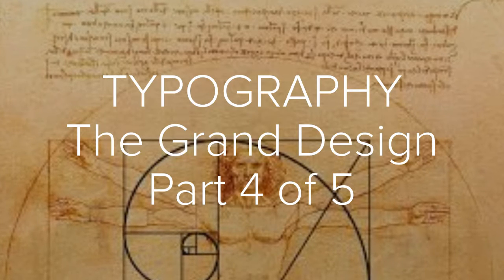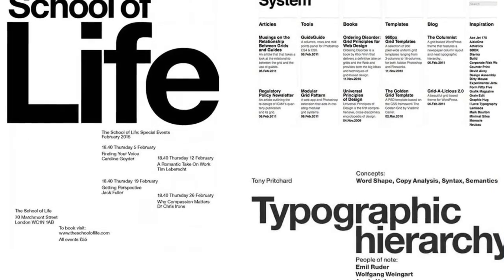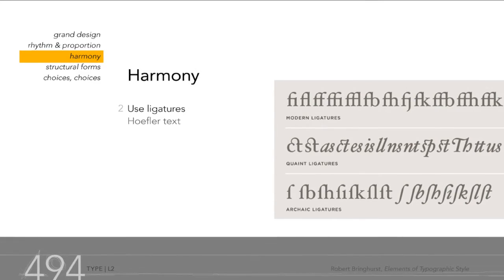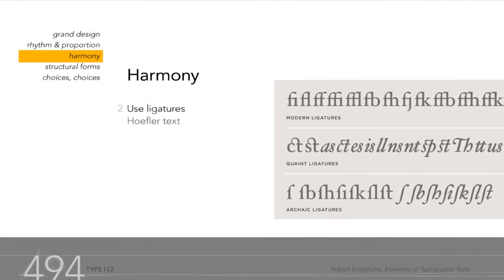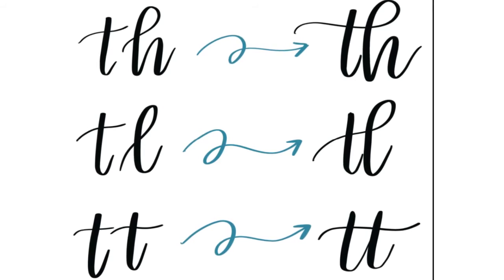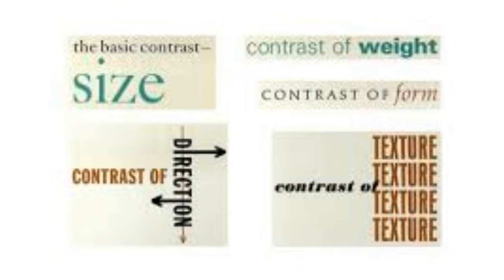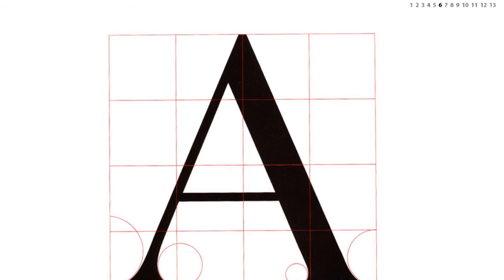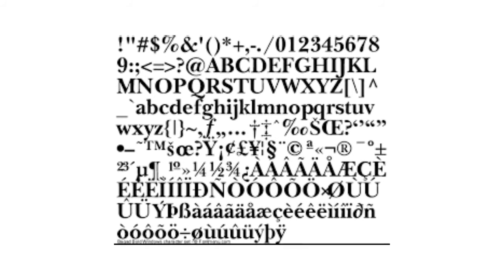TYPOGRAPHY // The Grand Design Part 4: Harmony